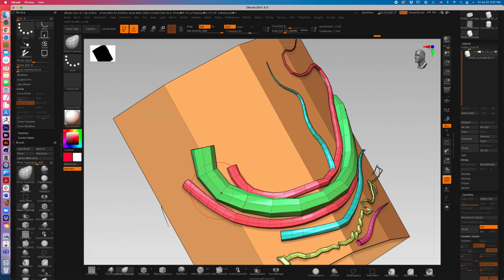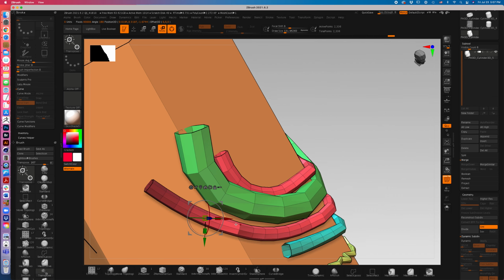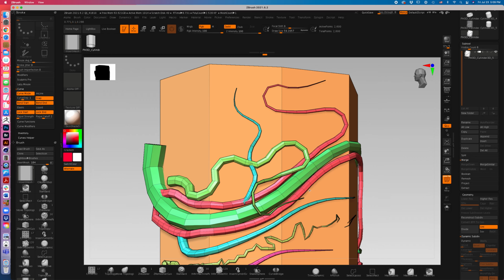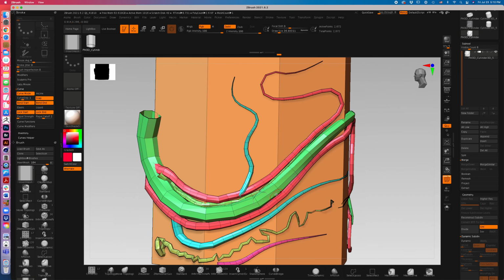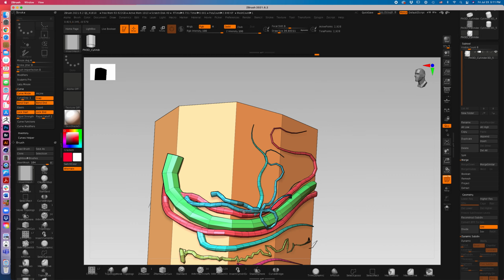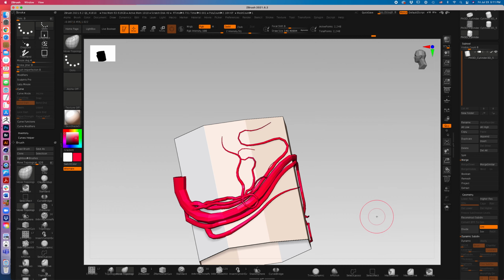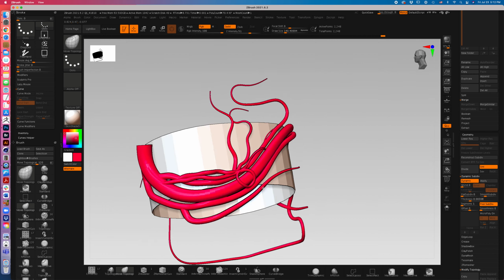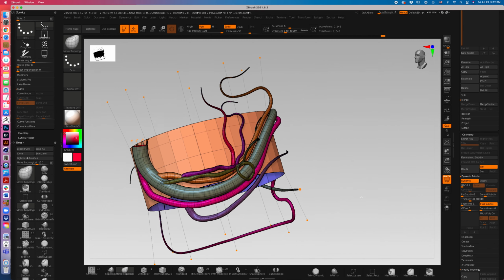Sculpting Vessels ZBrush 3 of 4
Companion Video to AMI 2021 Tech Showcase